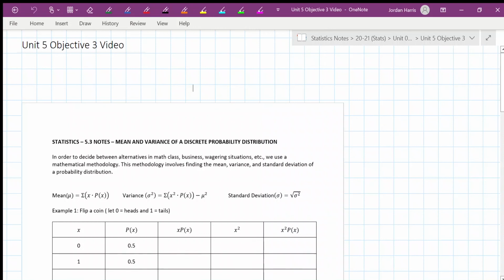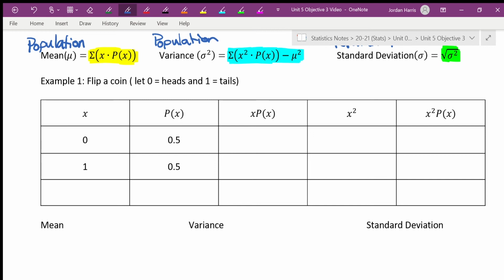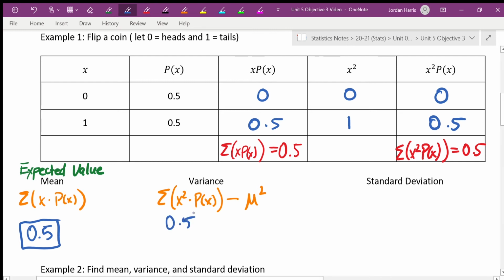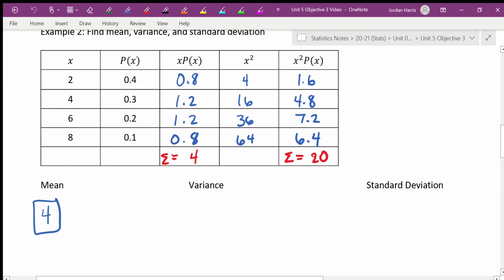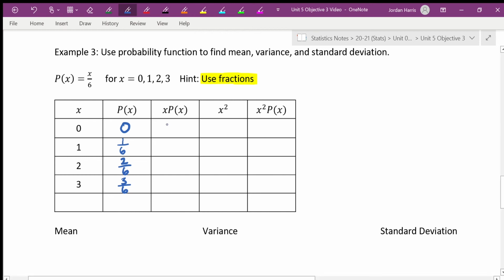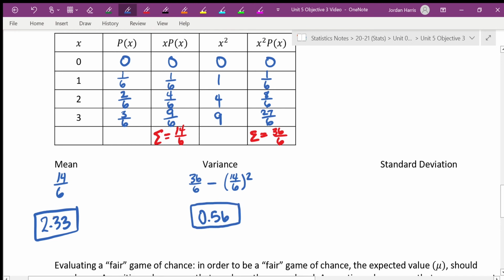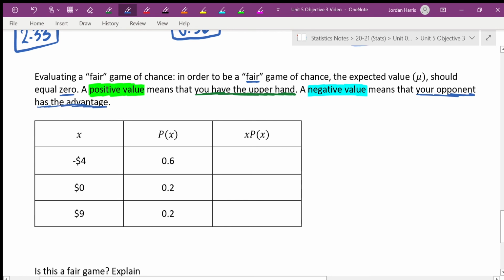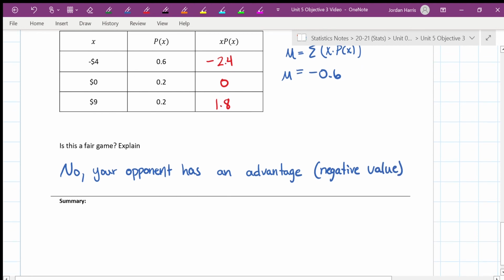Stats: Unit 5 Objective 3 Video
Unit 5 Objective 3: Mean and Variance of a Discrete Probability Distribution